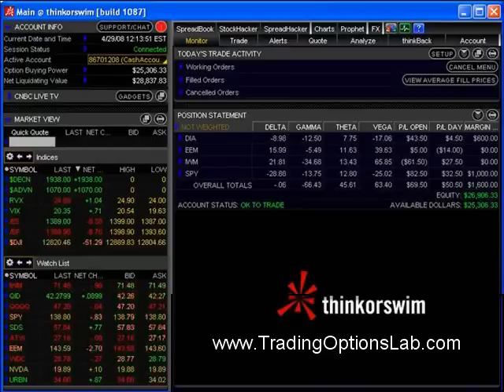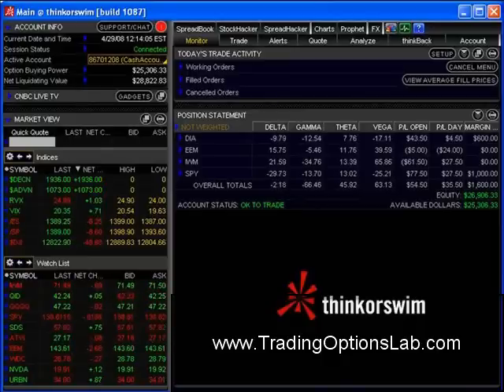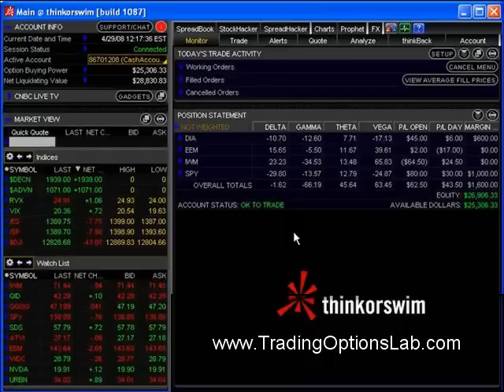Trading By The Numbers (4 of 5): Trading Options Lab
Overview: While the majority of traders hope to make a profit trading options, we take a more business like approach and hope has nothing to do with it.

Trading options to us is entrepreneurial. We take advantage of market opportunities, build positions, manage a portfolio and generate profits trading options based on:

1. fundamental business principles and
2. market truths

Our purpose for establishing our training program and this website is to provide education to retail investors like us who want a smarter, simpler, less stressful and more profitable way to trade even with limited capital.

Business Principles:

We pursue opportunities in the market and then manage those opportunities based on the numbers.

All successful businesses manage their activities based on certain numbers: key ratios, profit and loss, conversions, overhead and more. That is what we do: manage our investment business by the numbers.

When a number is off we dig deeper into our business activities to see where the problem lies and make adjustments to our portfolio so that we generate the maximum amount of profits for the capital we invest, just like any good and successful business.

The only thing that matters in business is ROI (return on investment). In our type of business, we regard ROM (return on margin) as our ultimate goal. That is the name of the game and we never deviate from it because the numbers never lie.

The Only Truths of the Market:

For stocks there is only ONE Absolute Truth:

1. All stocks fluctuate in price.

For options there are only TWO Absolute Truths:

1. All options fluctuate in price.
2. All options expire.

The top traders in the world learn to respect these rules because they are the only truths of the market.

You might think there are other truths but there are not - everything you hear about the market outside these 2 rules is hearsay, opinion, commentary and even complete fantasy.

We are investing as entrepreneurs - we watch for opportunities, create a plan for trading activities based on solid business principles, plot our expected ROM (return on margin) and then manage those trades by the numbers.

How Do We Trade This Information?

We take these Market Truths and design a trading strategy which means taking advantage of market opportunities and building positions and portfolios around them. As we know its impossible to predict the future and that the market can be irrational and cause large losses at times for the average retail investor So instead of predicting market behavior we create fluid positions that are managed and adjusted according to market conditions so that we are always allocating capital as new opportunities present themselves.

The one art most retail investors are not taught is how to adjust positions once they are placed. Learning the art of adjusting trades is the insiders edges over retail investors- but not any longer. Once you learn how to adjust a trade so that it makes money (instead of losing money) you will be amazed at the results.

All businesses have risks. In this business there are 4 risks but the risks can be managed. And, it takes 15 minutes - sometimes less - a day to manage these types of positions.

If you are interested in learning more about how we trade as a business and get information on our home study course we have developed, watch the videos that are available on our site - no email address or registration is required. And when you are ready to learn the EXACT way to trade for monthly profits and with total confidence go here to sign up for our course:

On our blog, we will provide free videos on an occasional basis so if your are interested in getting notified when they are available sign up with our newsletter.